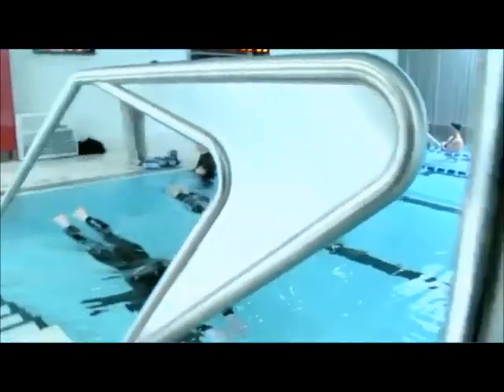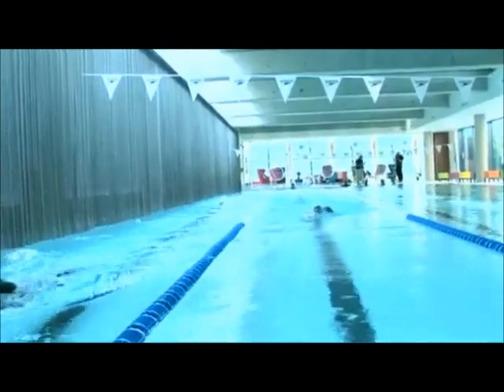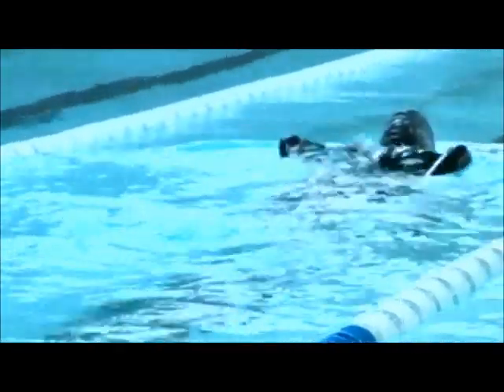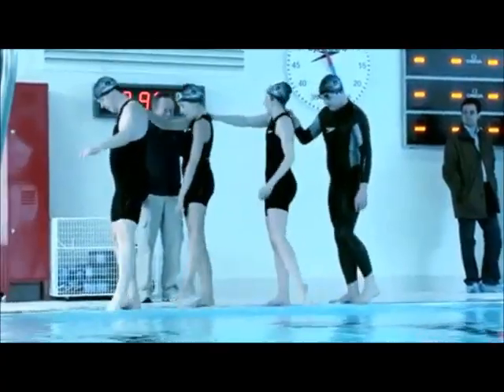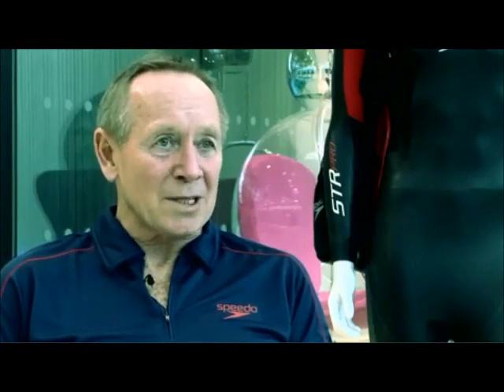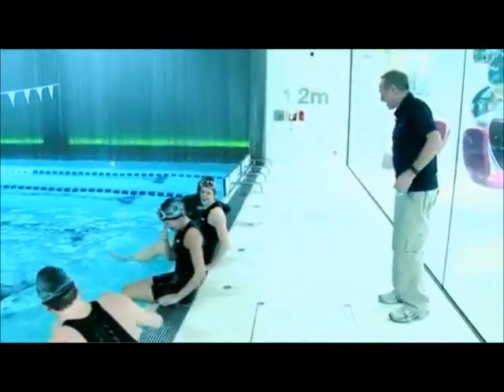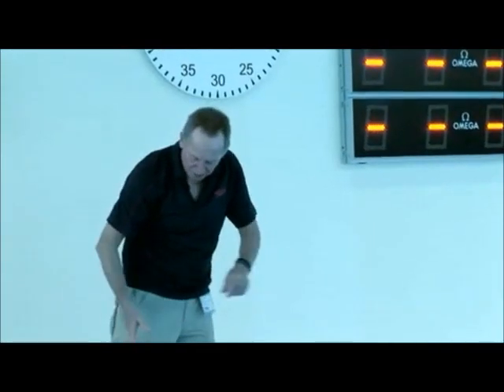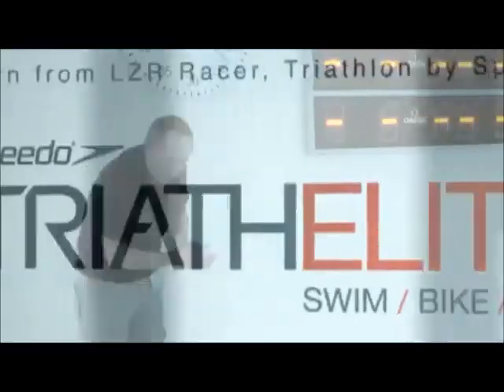Triathlon Swimming Technique Tips from Triathlon Coach Steve Trew presented by ProTriathlon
Triathlon Swimming Technique Tips from Triathlon Coach Steve Trew presented by ProTriathlon. Steve Trew is a Speedo Triathlete coach and Speedo Triathlon wetsuits and Tri clothing are available @